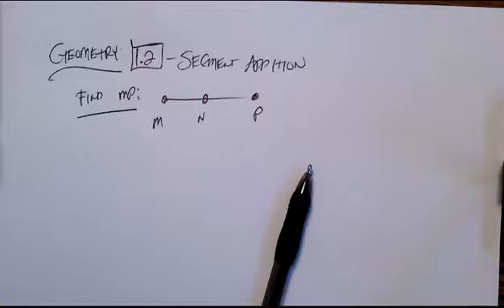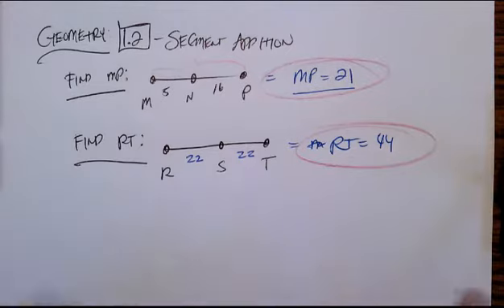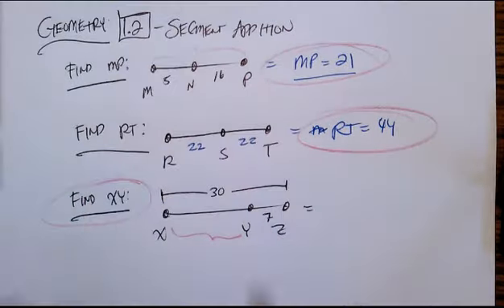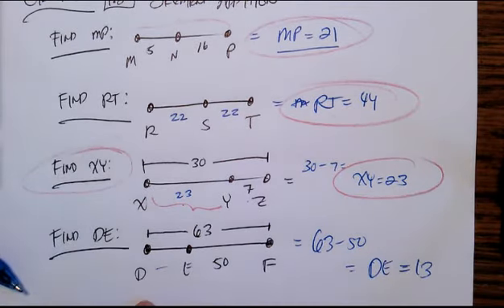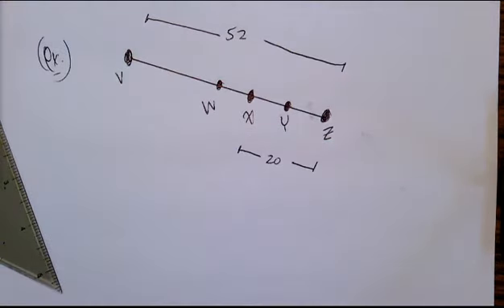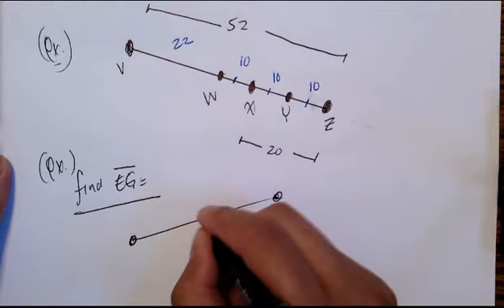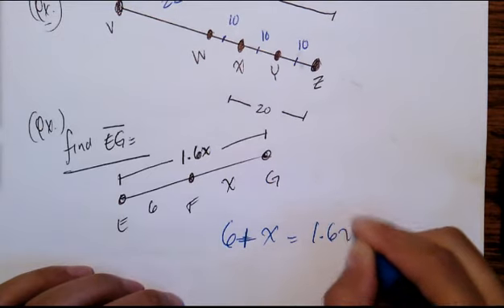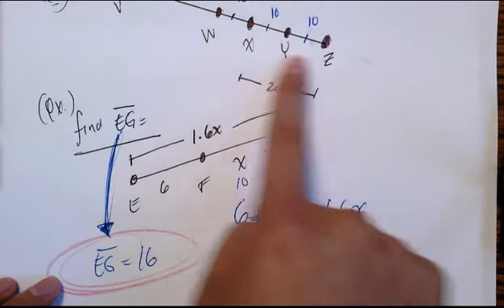Geometry: [1.2] Use Segments + Congruence | Algebra w/Segment Addition